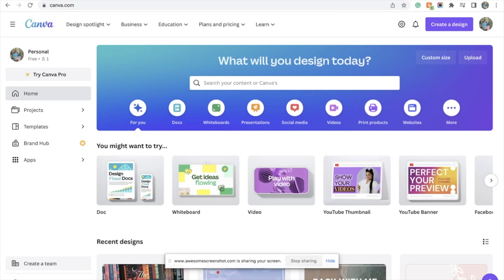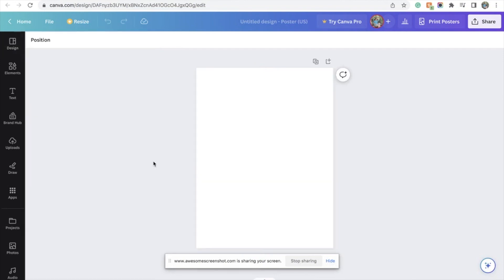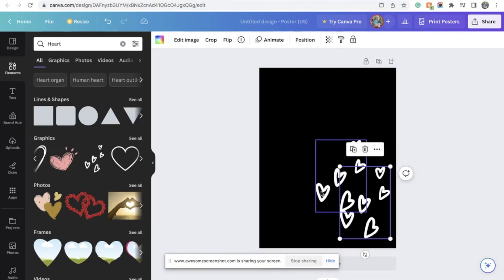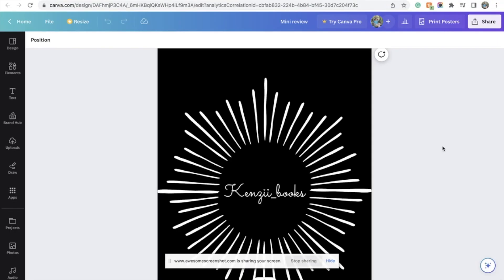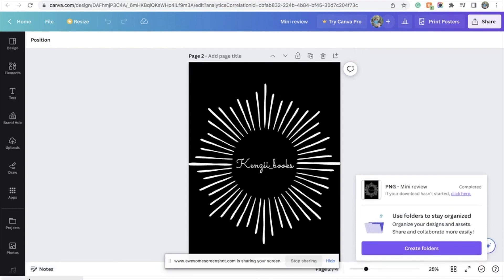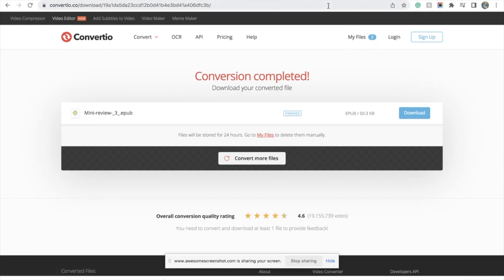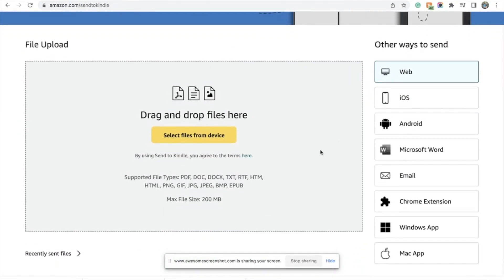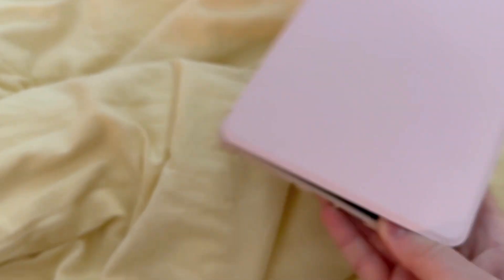Kindle Lockscreen Tutorial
Oh, the viral Kindle Lockscreen trend! I must say, it's popular for a reason and that reason is that it's super freaking cute (and also easy, I promise). So if you're thinking about doing it or are unsure of how to, let me walk you through it step by step! You'll need the following websites:

Have fun with it and drop a picture or show me the way to your post so I can see how cute it is!!